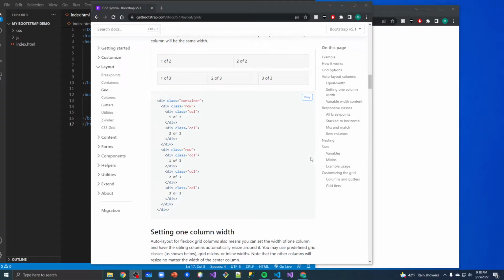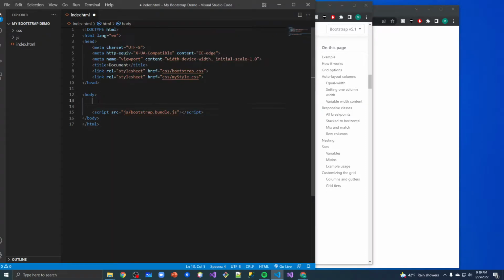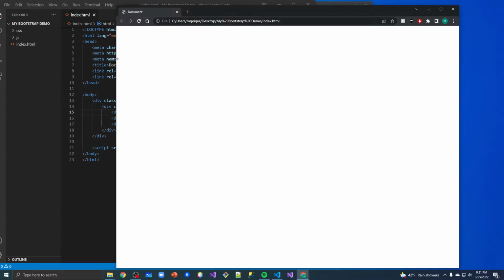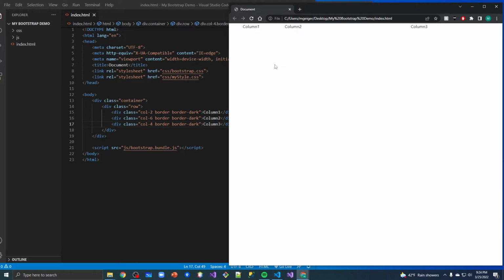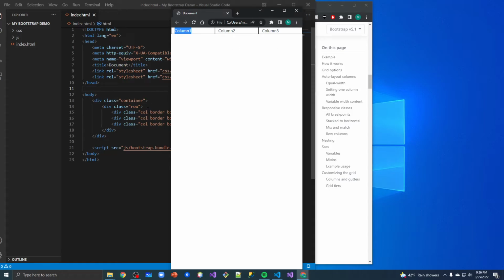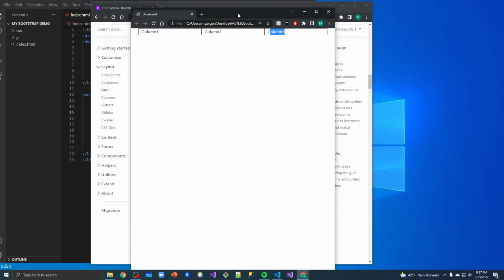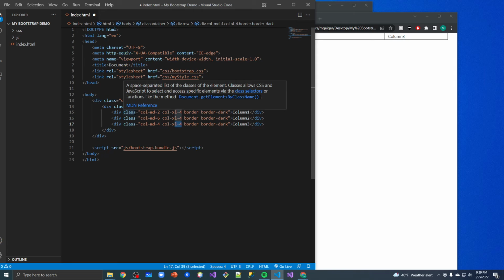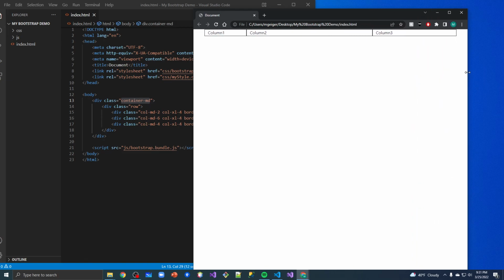Bootstrap Row and Column Basics